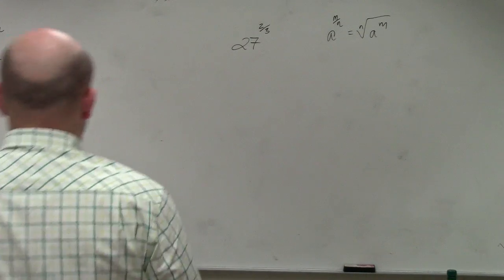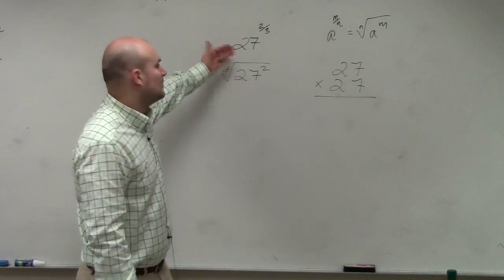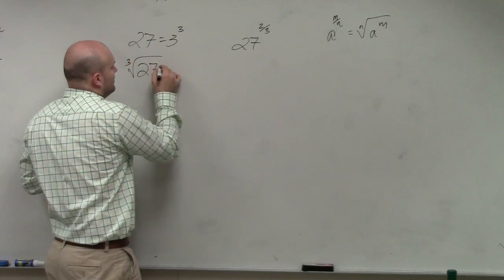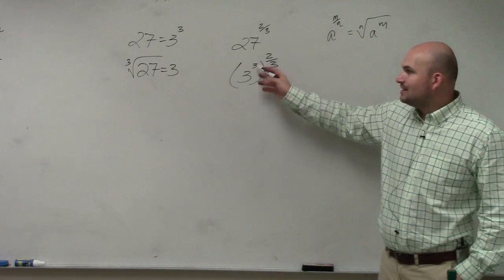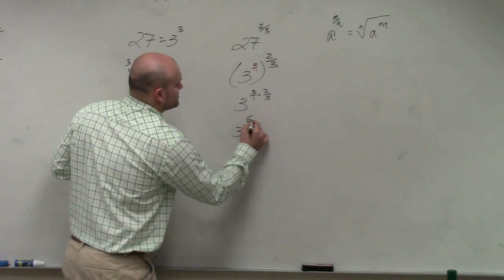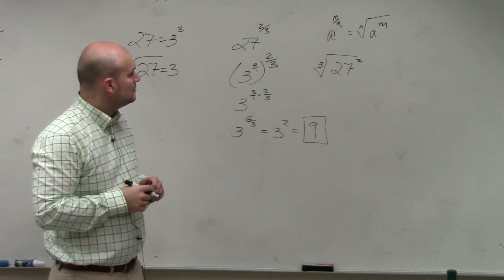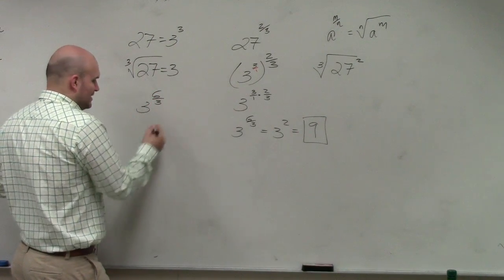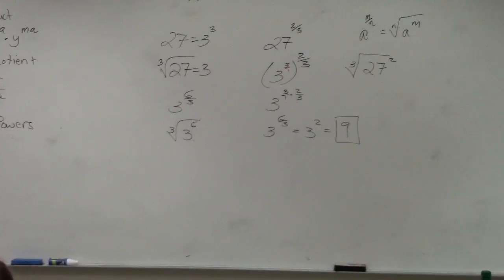How to simplify an exponent with a rational power using power rule of exponents